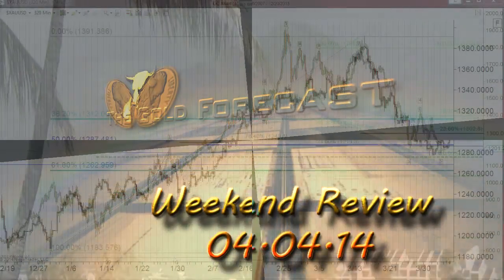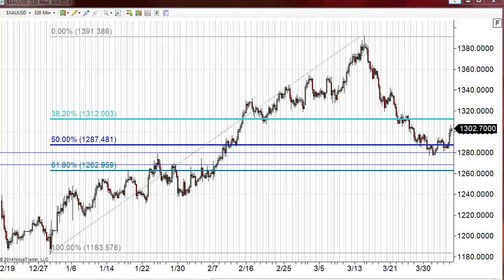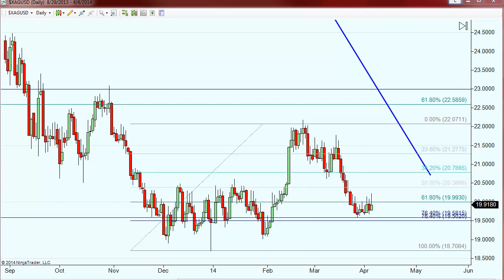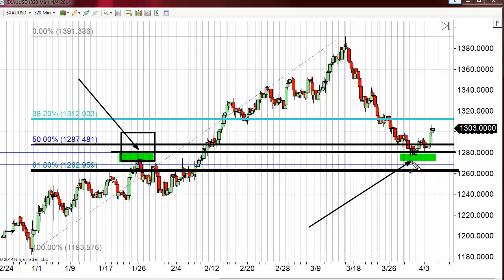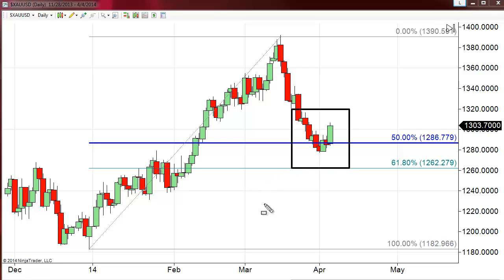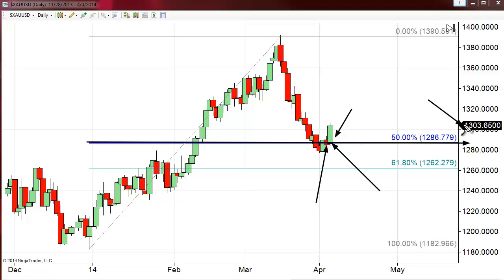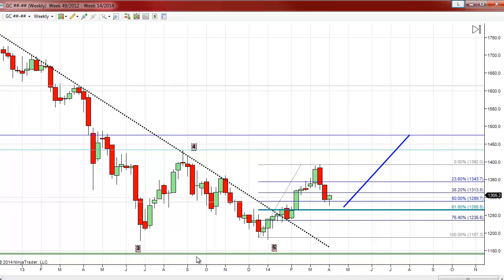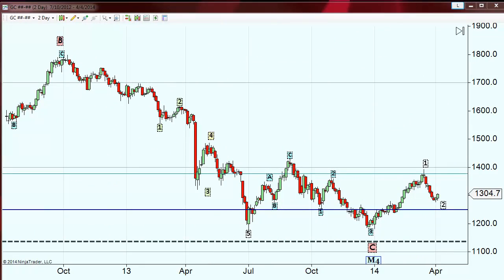What The Jobs Report Really Means | Gold Forecast 04.04.2014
All the anxiety over the ramifications of accelerating growth in the U.S. economy was washed away today by a lower-than-expected growth in jobs in March. But, let's look at what might be behind those numbers before we fully hop on the bandwagon.